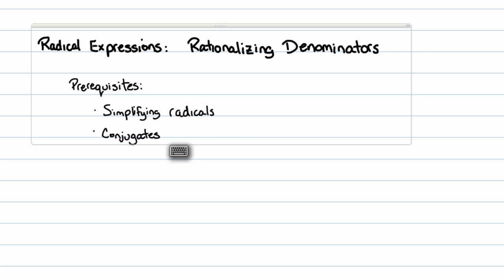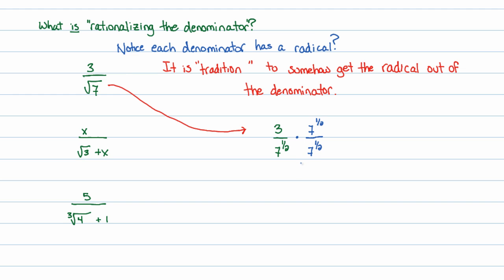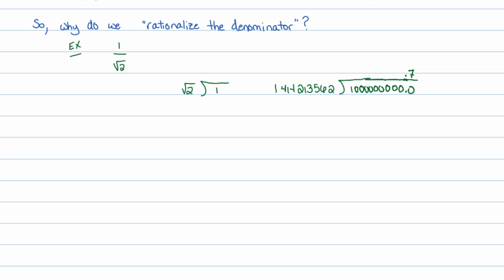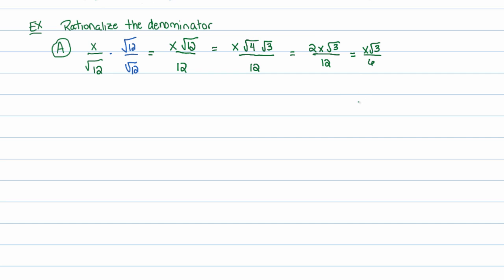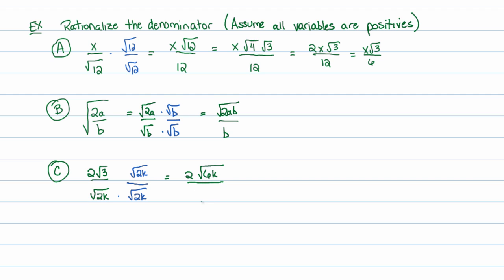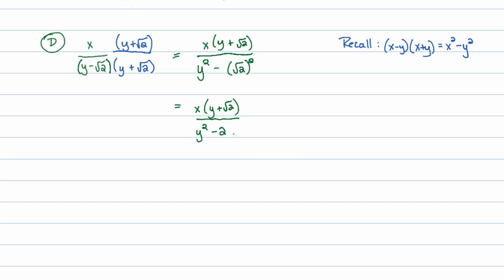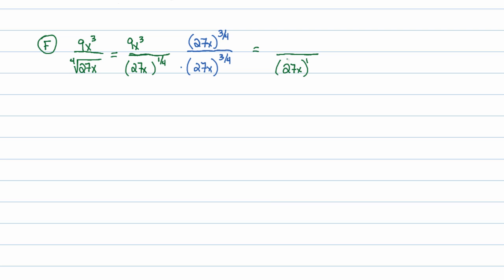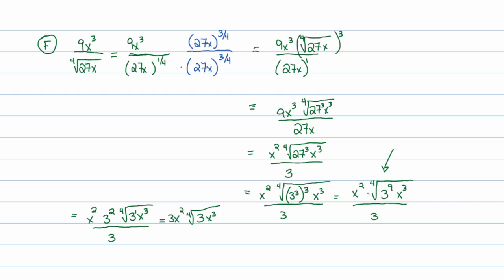Intermediate Algebra - Radical Expressions: Rationalizing Denominators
In this video, I show how to rationalize a denominator and discuss why this is such an antiquated technique.